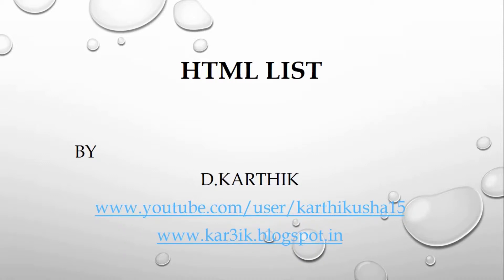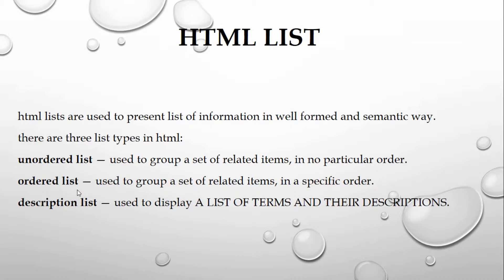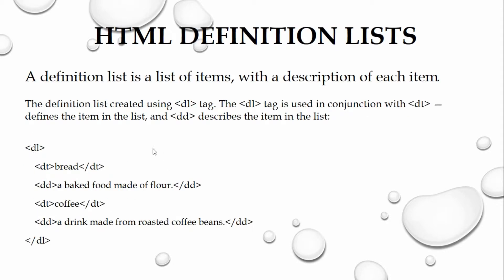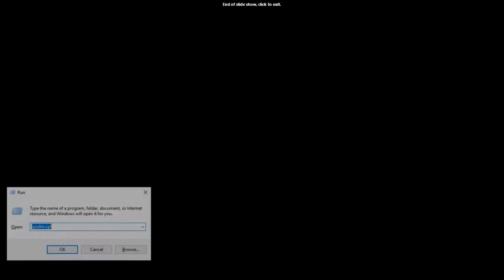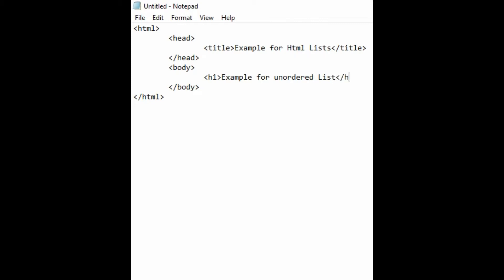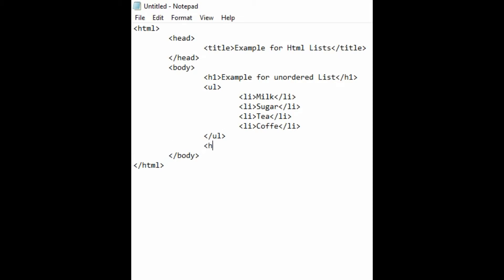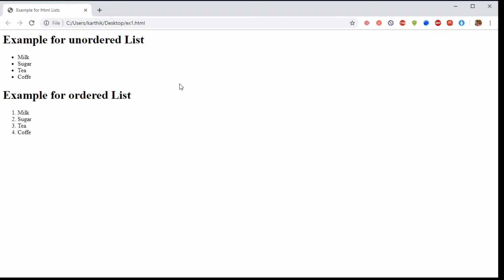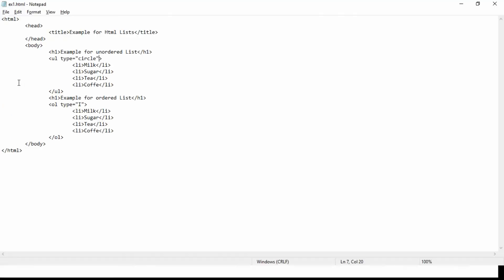Html list(ordered list, un ordered list, definition list)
Html List, html, ordered list, un ordered list, definition list, list item, Horizontal line .